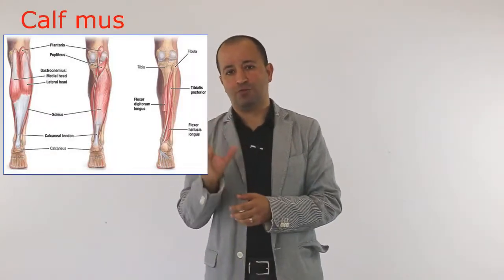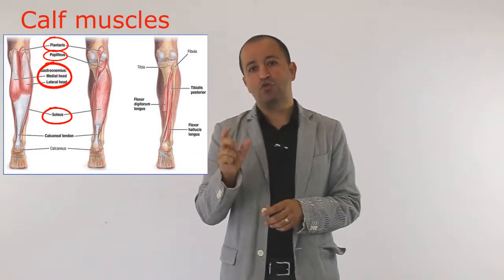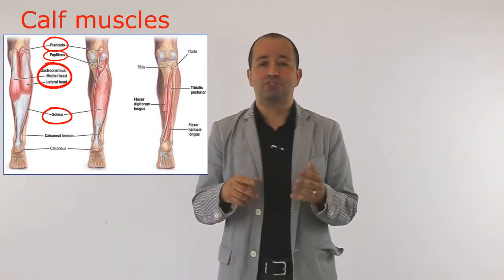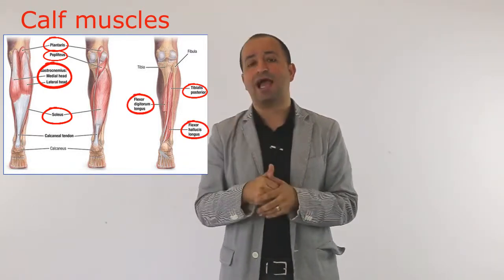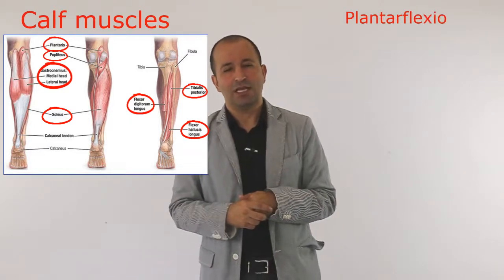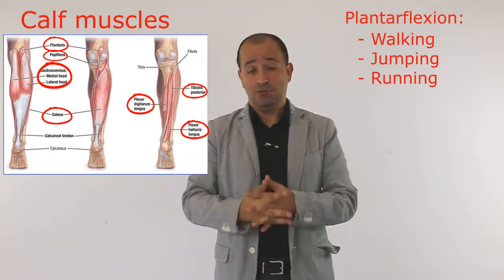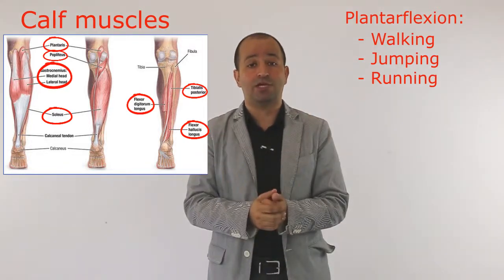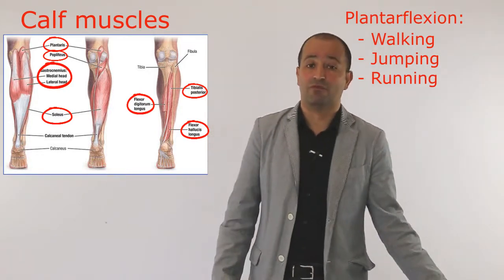What is the main action of Calf muscles? PassMBLEx.com QUIZ VIDEO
A) Dorsiflexion of ankle
B) Plantarflexion of ankle
C) Inversion of ankle
D) Eversion of ankle